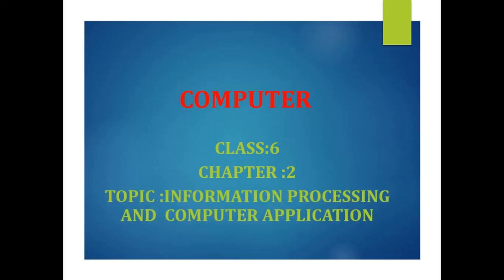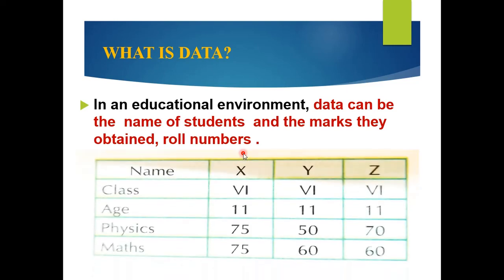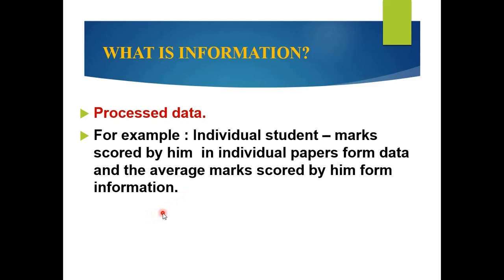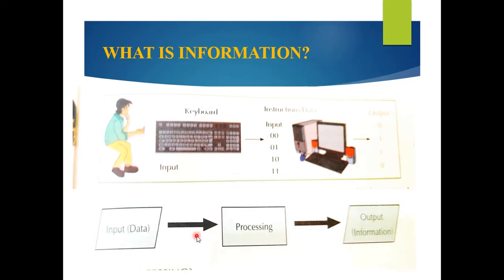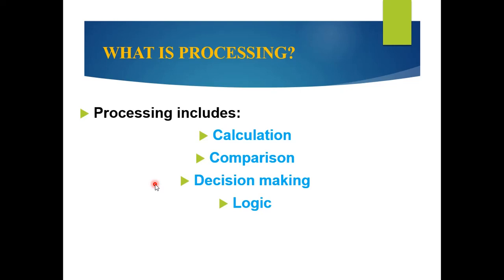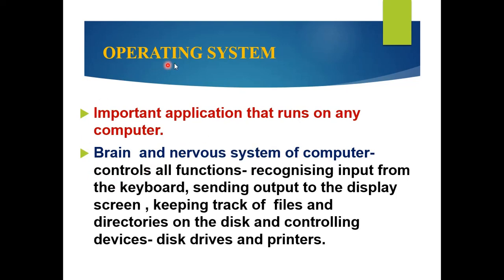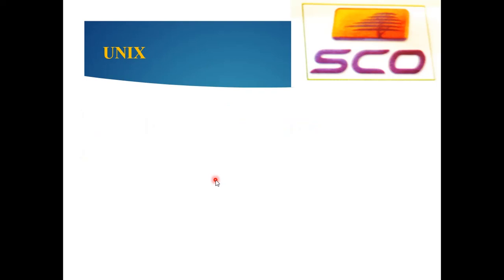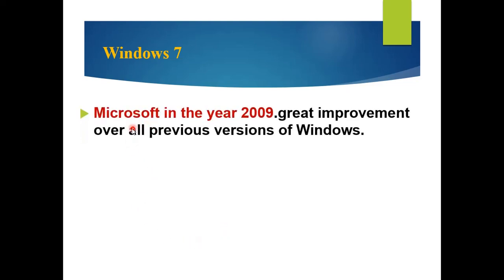Class 6 Computer -Chapter :2 Part :1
Information Processing and Computer Application